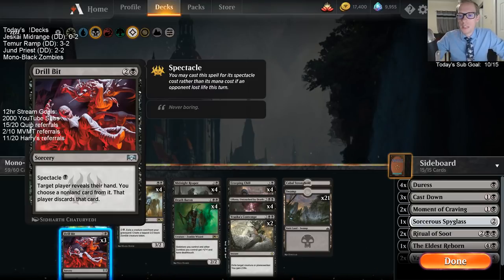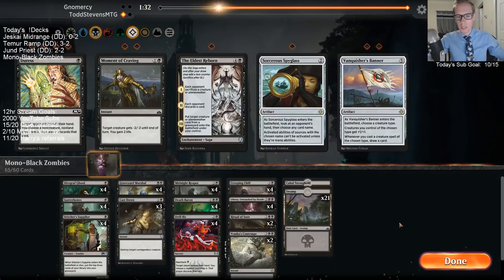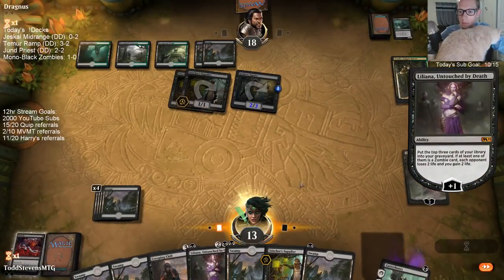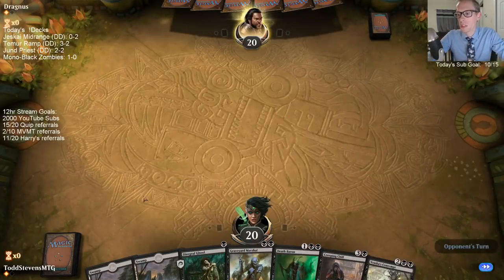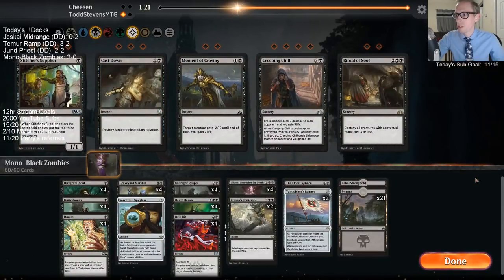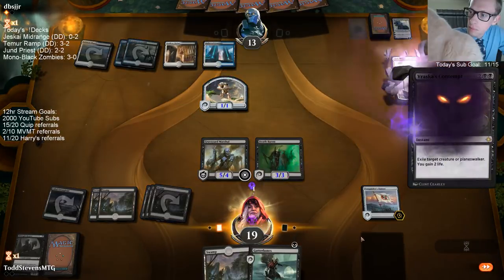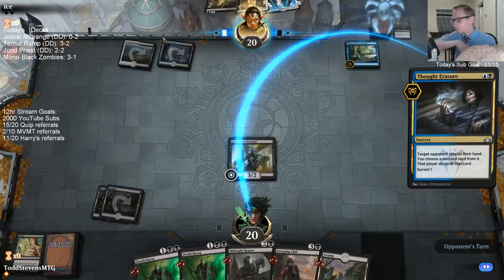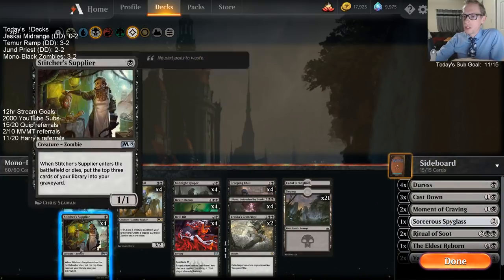Mono-Black Zombies! MTG - Standard, 3/15/19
Ravnica Allegiance Standard Mono-Black Zombies Broadcasted Live on Twitch by Todd Stevens on 3/15/19

Harry's:
Harry's delivers a close, comfortable shave at a fair price.
*If you make a puchase with Harry's you also can get a donation deck for only $10.*